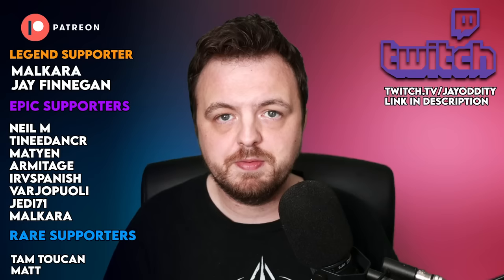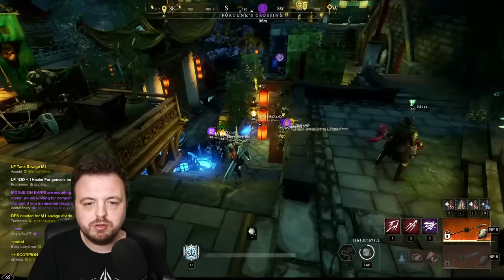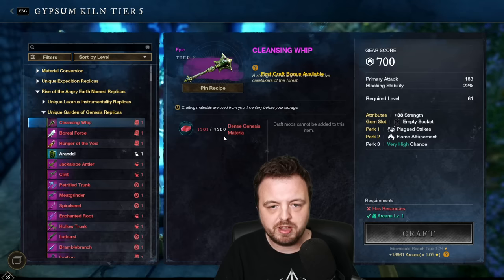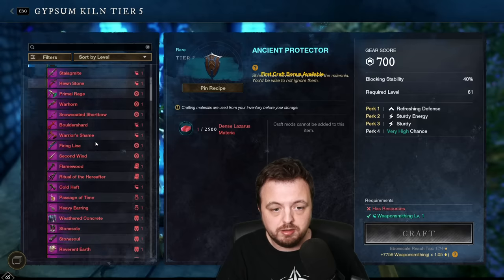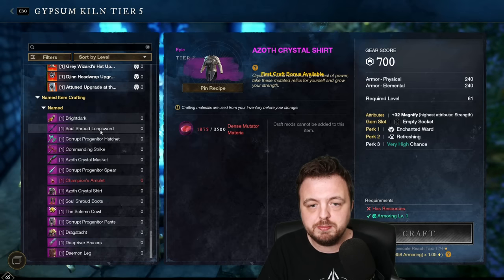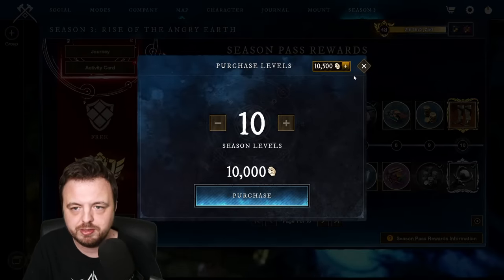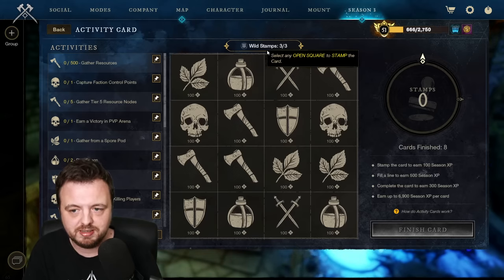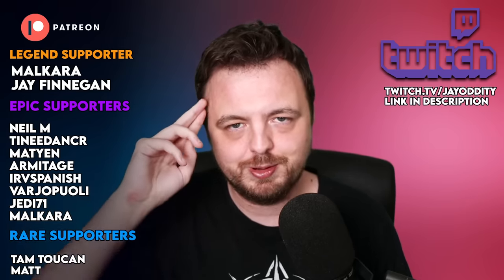New World: Easiest Way to Get Gear Score 700 Items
New World Expansion Progression can be easier with this simple little trick you might not know!